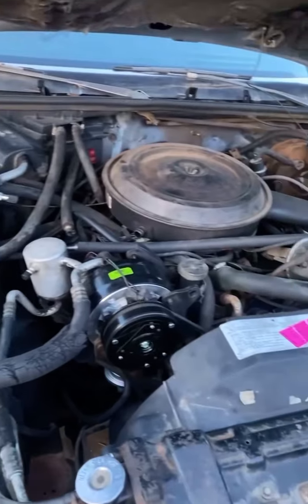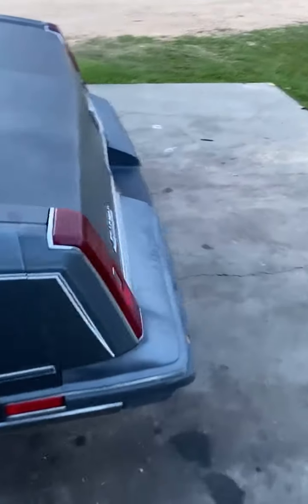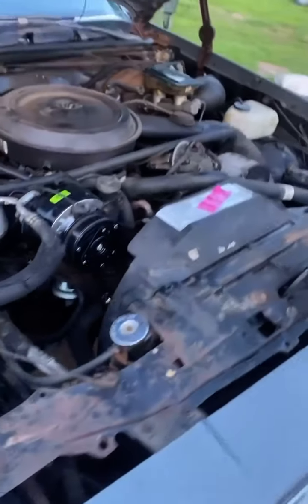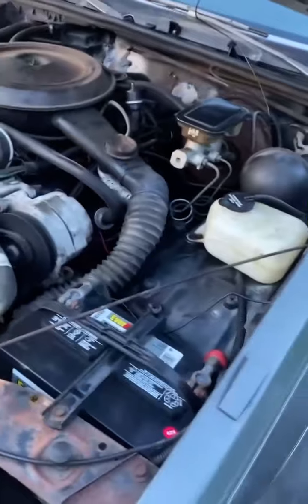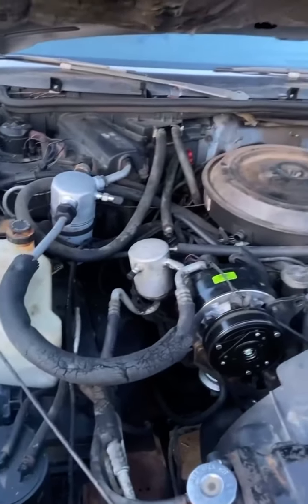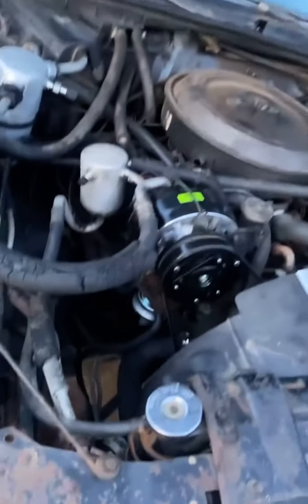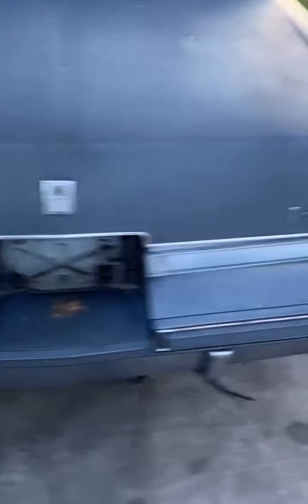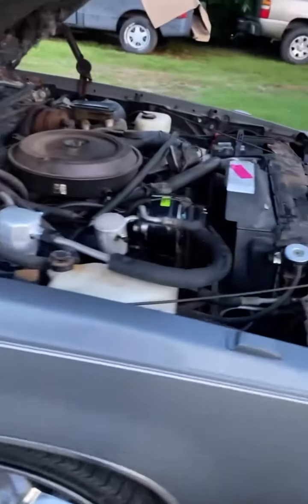(SOLD) 1985 Oldsmobile Cutlass $9,000 Firm‼️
1985 Oldsmobile Cutlass
Everything works as it should

Price $9,000 firm

Facebook Marketplace Listing